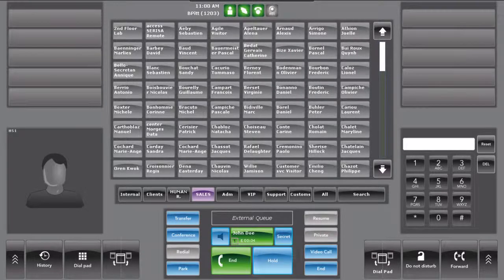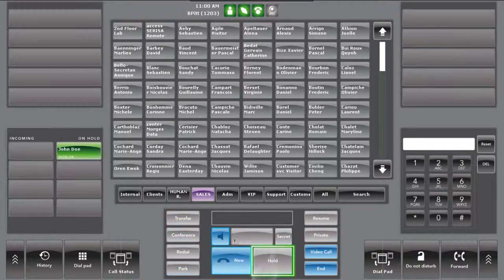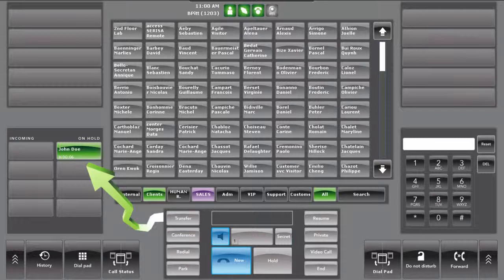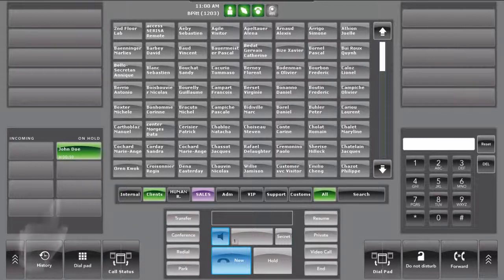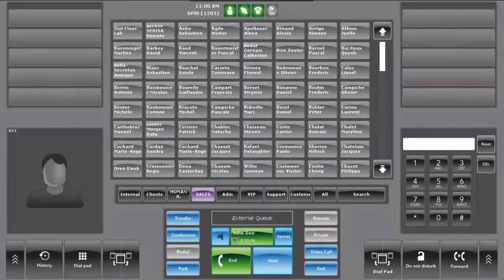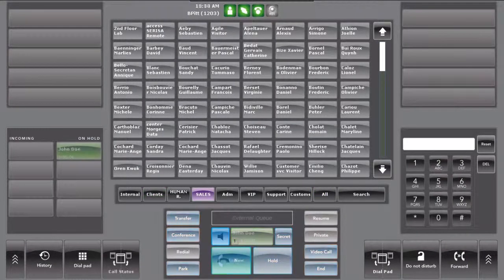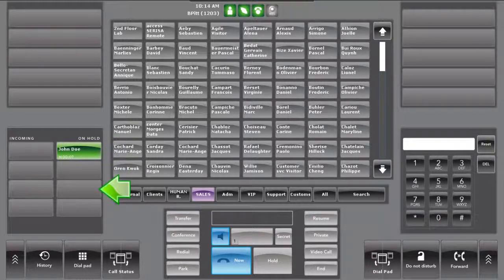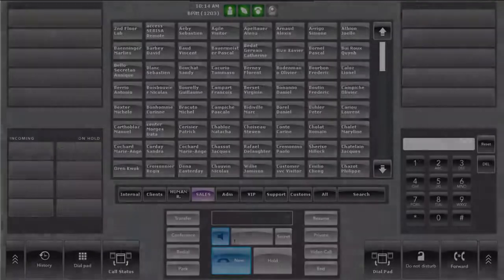Put on hold